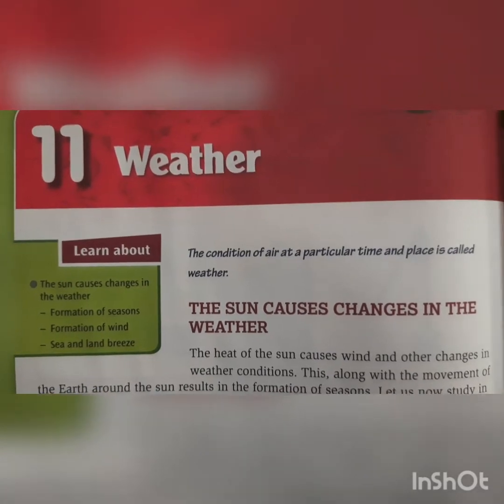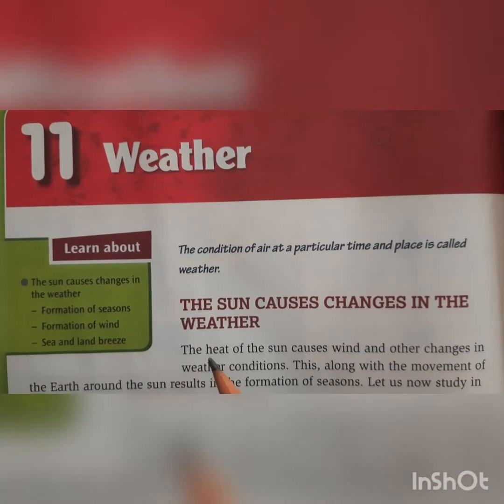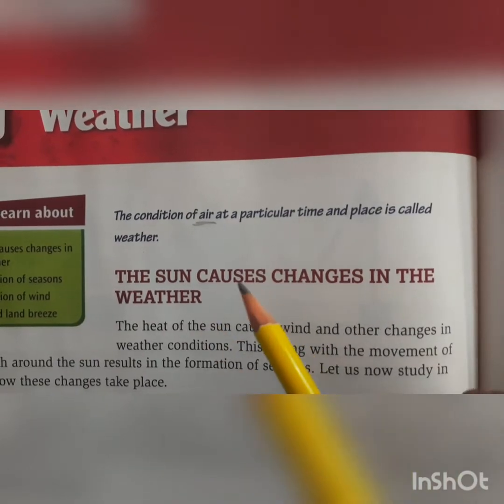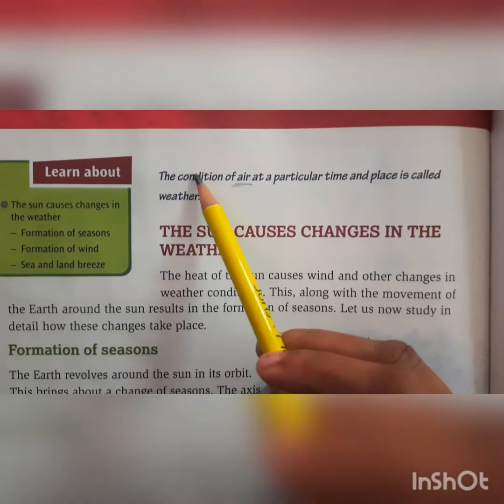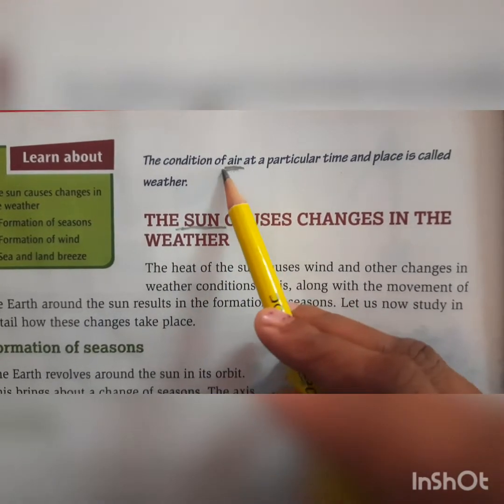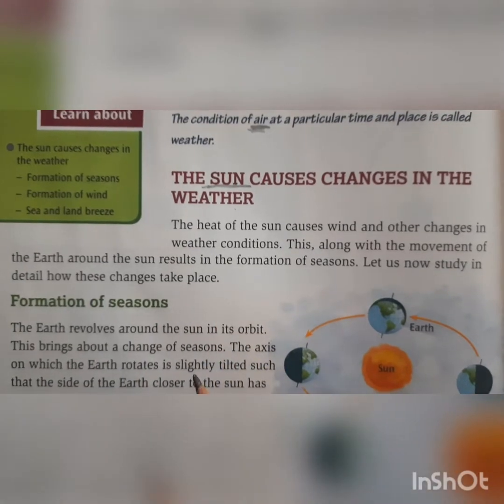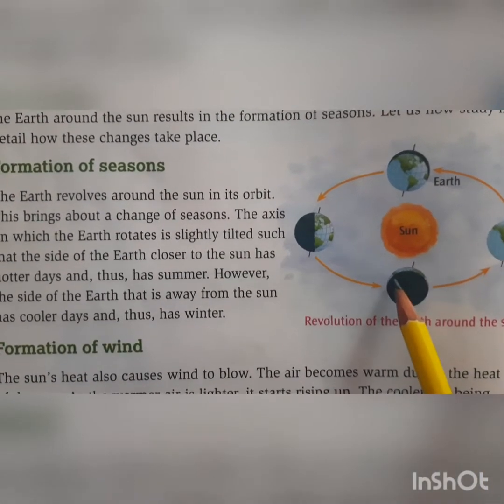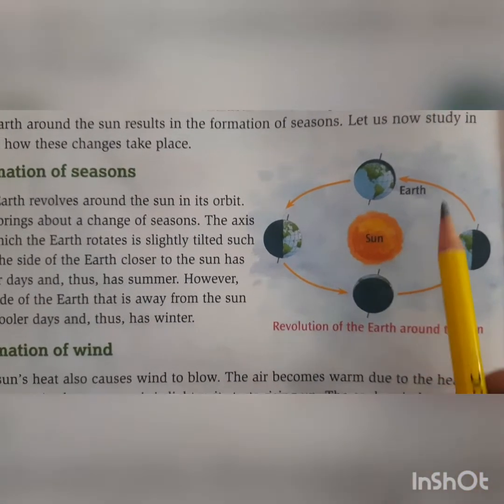weather ch-11 The sun causes changes in the weather. Science for cl-4.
The sun causes changes in the weather.
formation of season.